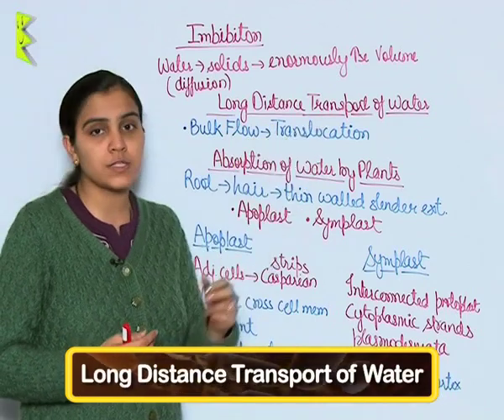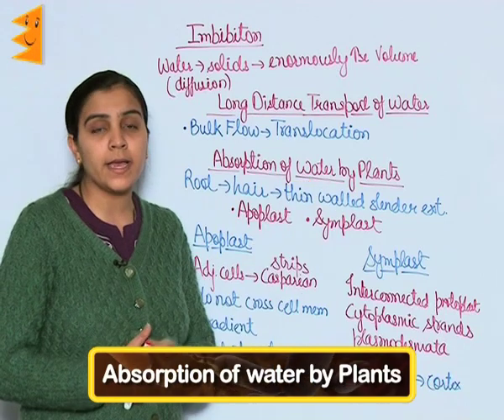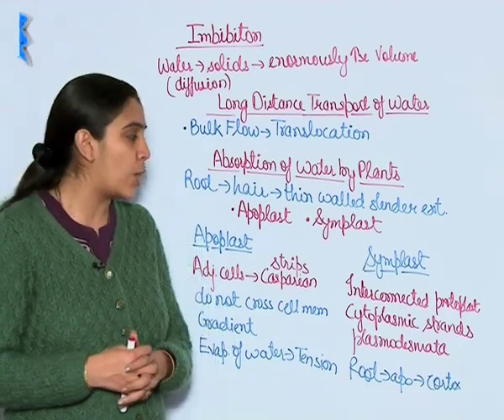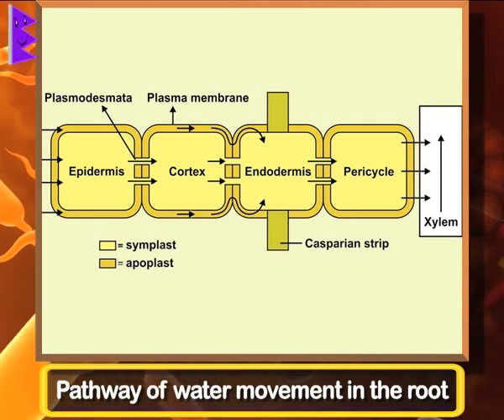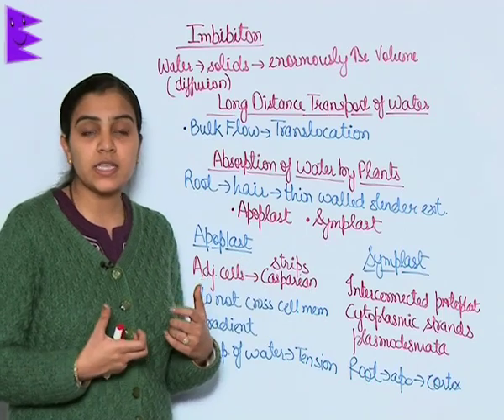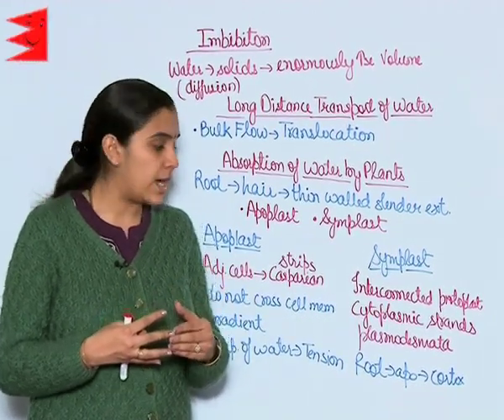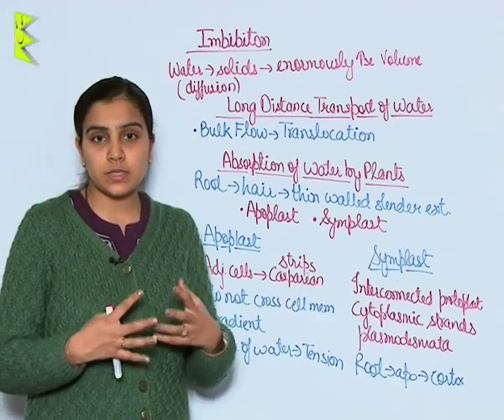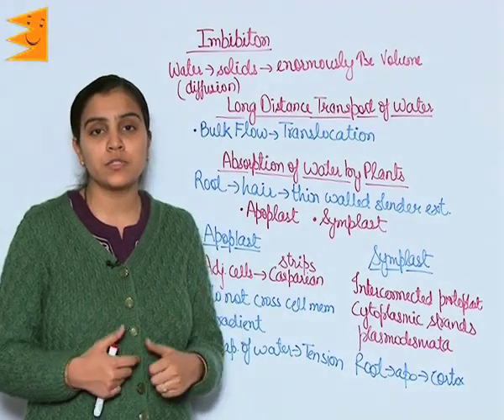CBSE Class 11 Biology Transport in Plants Imbibition |Extraminds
Chapter: Transport in Plants
Topic: Imbibition
Extraminds